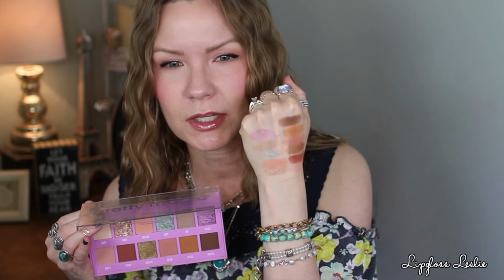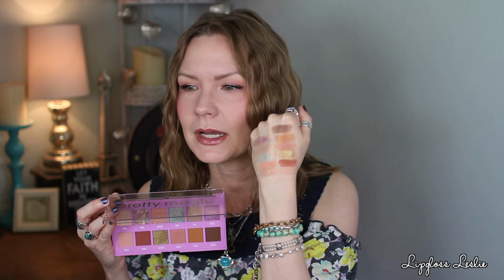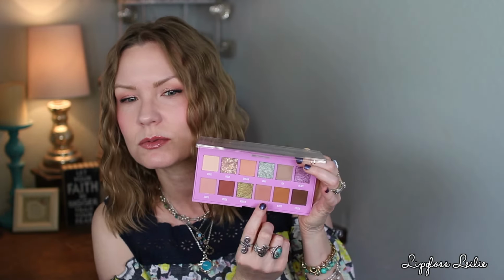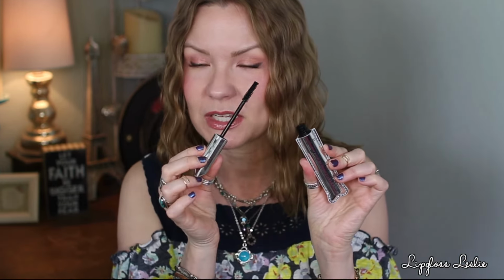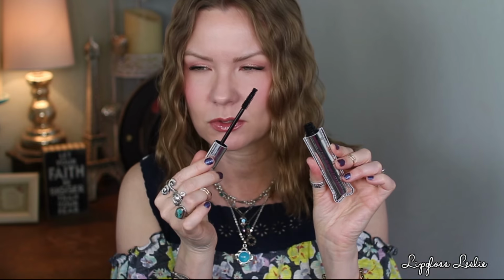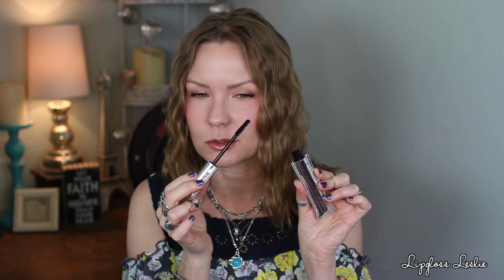June 2025 Boxycharm! + Mini Reviews! | LipglossLeslie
Hey guys! I've got my June 2025 Boxycharm by Ipsy unboxing for y'all today! I love doing these beauty subscription unboxings! What did you get in your June Boxycharm box this month?

Maison Louis Marie No. 04 Bois de Balincourt Eau de Parfum
HudaBeauty Easy Blur Primer
Tarte Lights Camera Lashes Platinum Mascara

Top: Kohl’s clearance years ago
Necklaces: Thrifted
Rings: Artists in Santa Fe, James Avery, Thrifted, eBay finds
Spoon Rings: Shanarya on Etsy
Bracelets & Cuffs: Thrifted, ChatfieldsJewelry on IG

MY MAKEUP:
Jason Wu Tinted Moisturizer + CC Cream in 1 I got mine off Amazon, but looks sold out from Amazon. Found here though
Products mentioned and listed above

FAQ
Camera: Canon Rebel T5i
Lenses: Sigma 30mm 1.4 Canon 24mm 2.8